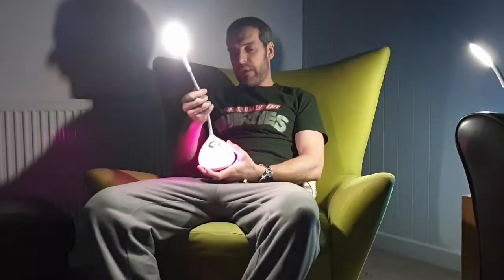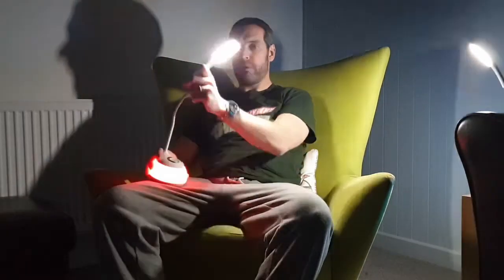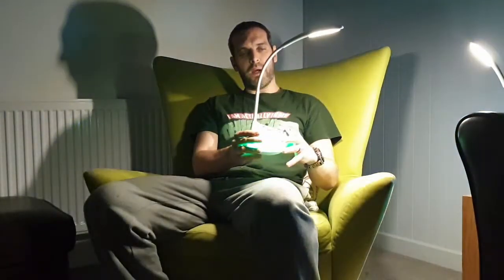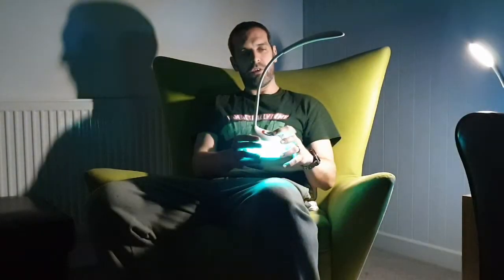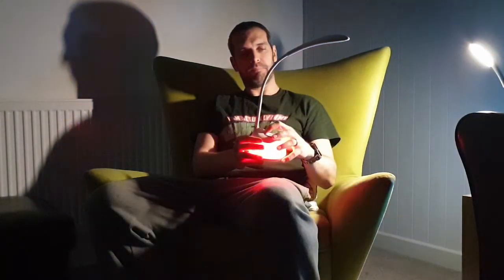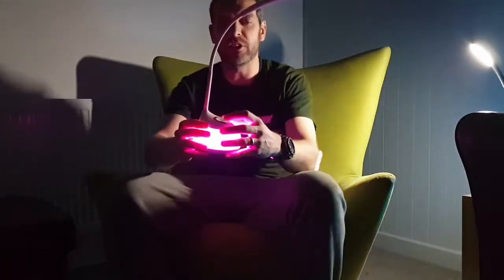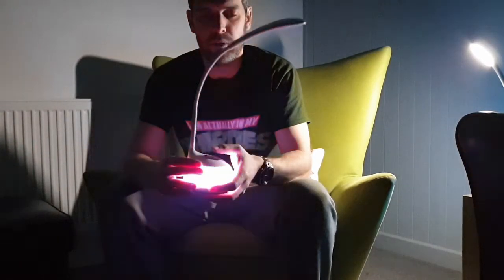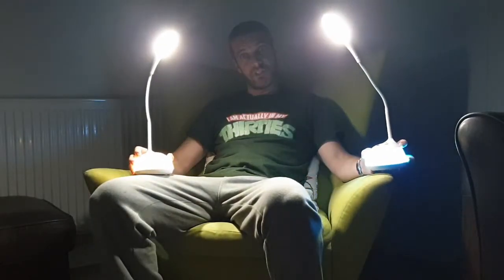TOPELEK Kids Bed side light review.....any good?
After LOTS of digging, came across the best side light for kids(?).